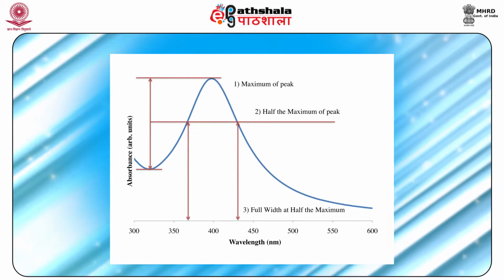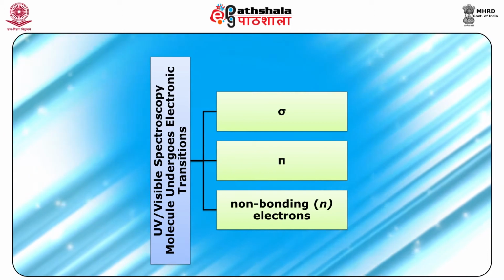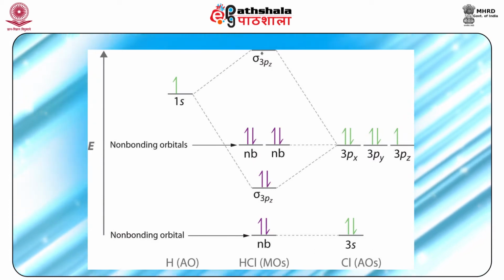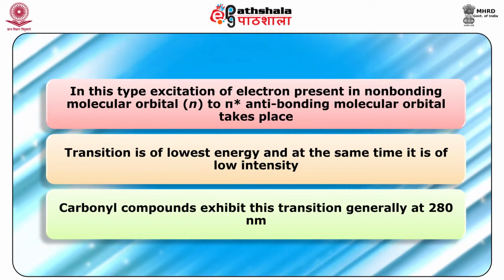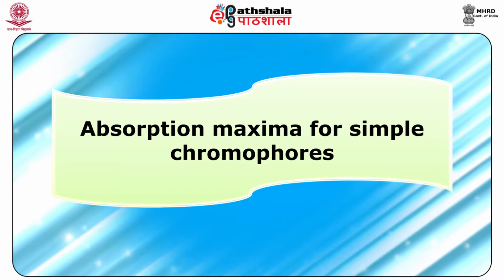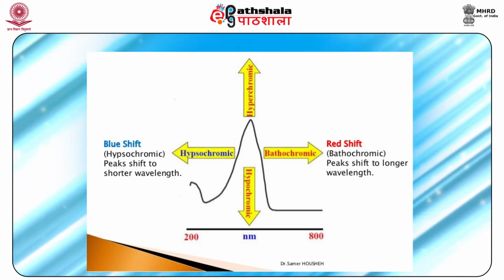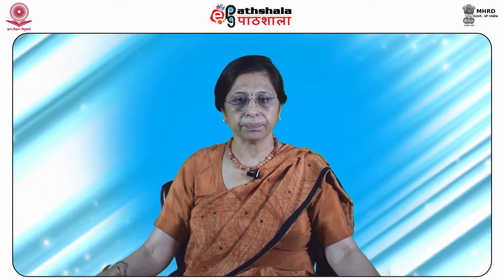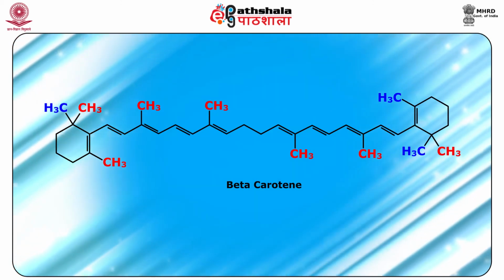UV/Visible spectroscopy - introduction (FSC)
Subject: Forensic Science
Paper: Instrumental methods and analysis
Module: UV/Visible spectroscopy - introduction
Content writer:  Dr. Gurvinder Kaur